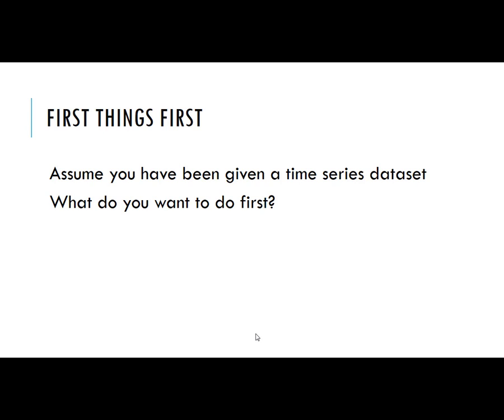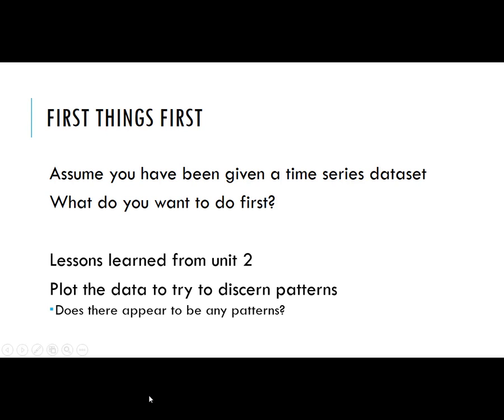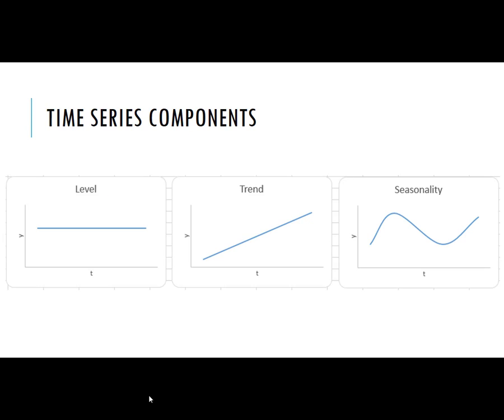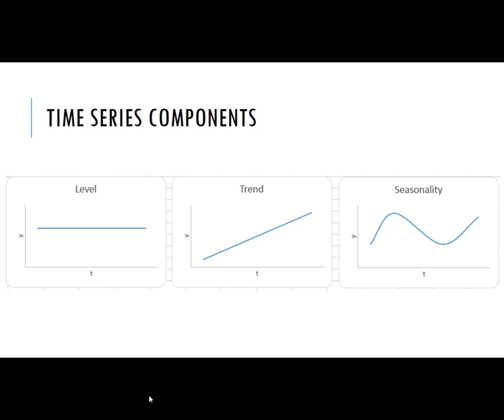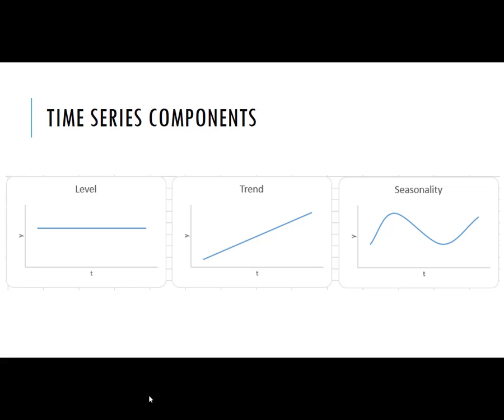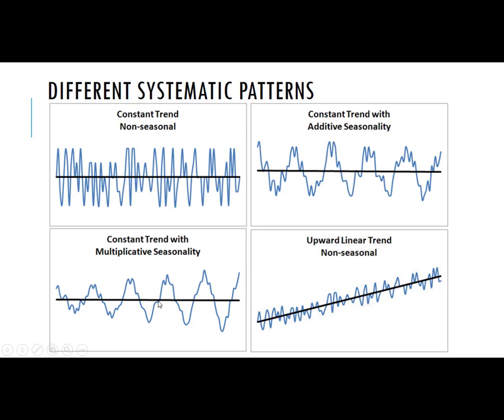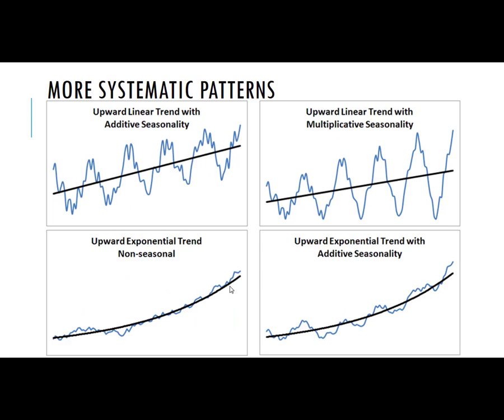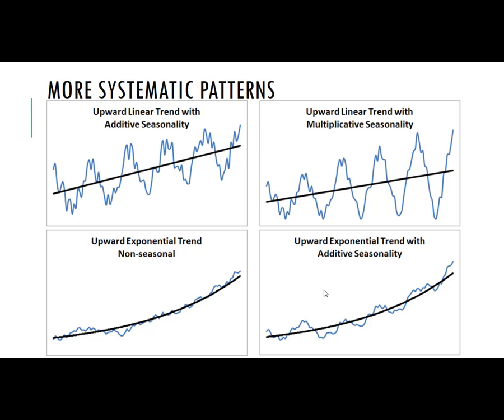Unit 4B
Time series components.